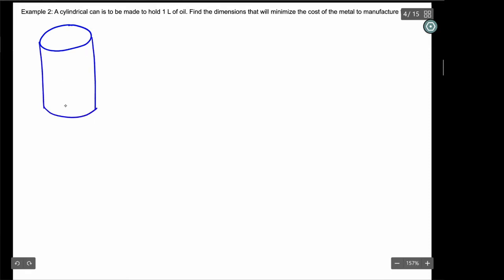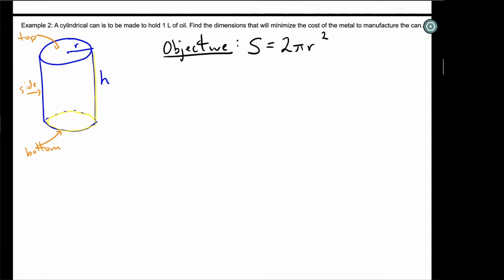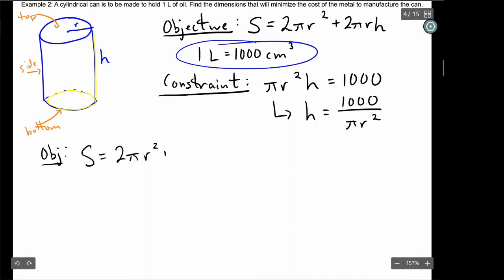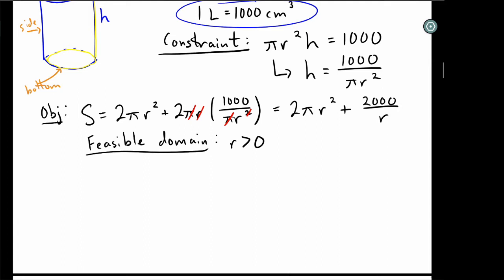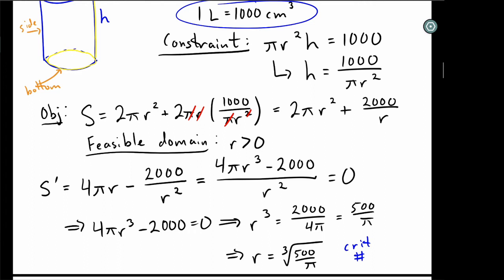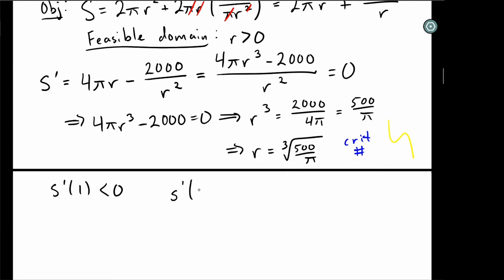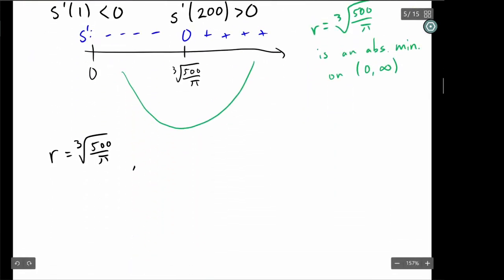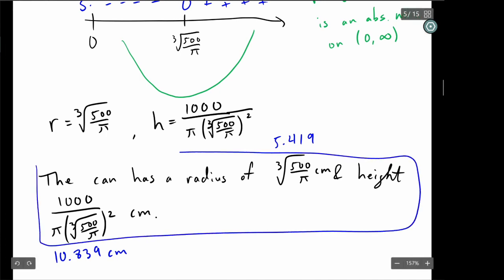Optimization Example 1